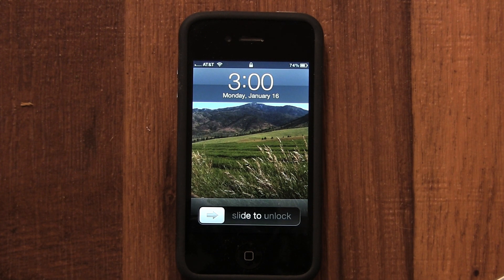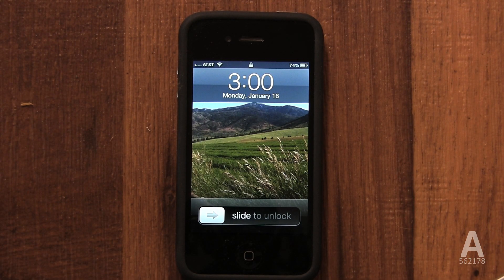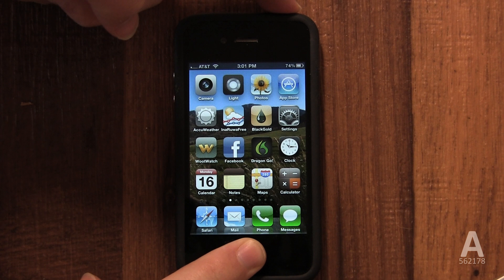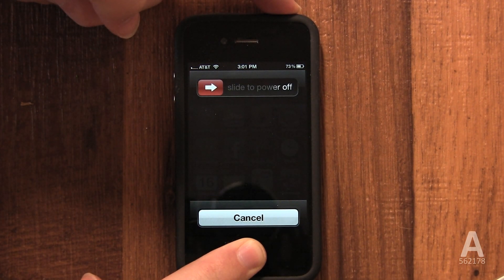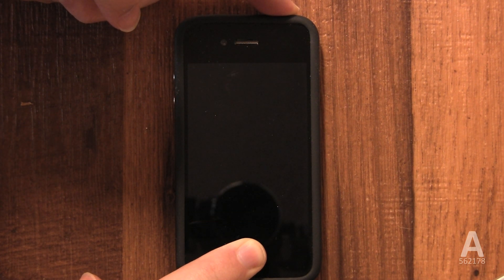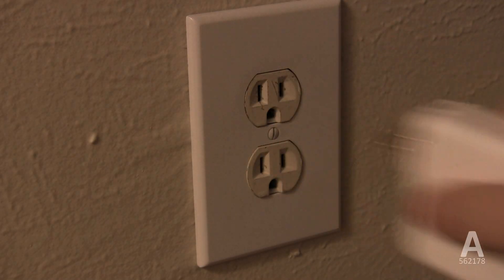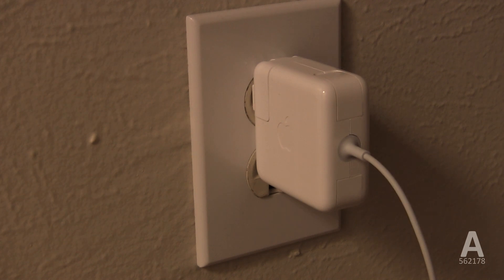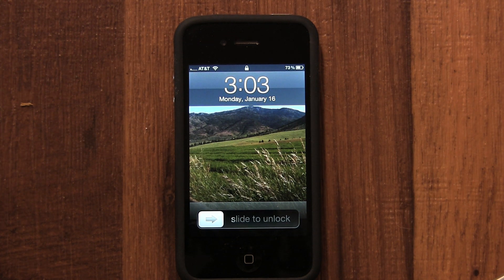A: How To Hard Reset a Crashed Unresponsive iPhone 4S/4/3GS - How to use my iPhone Tutorial 19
How to restart and iPhone when its stopped responding and will not allow you to shut it down. Reset means resetting it back to its beginning screen, it should not erase anything, however open active data may be lost. It also may corrupt parts of your iPhone memory. This should only be done as a last resort. It does NOT void your current Apple warranty. So if you brake it, Apple will still honor your warranty. Each step is explained with a British Accent.